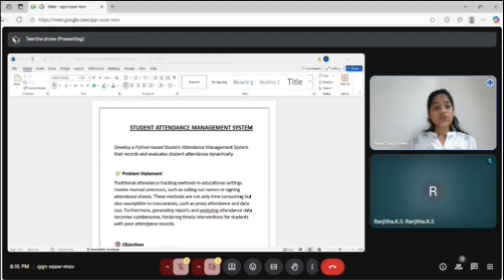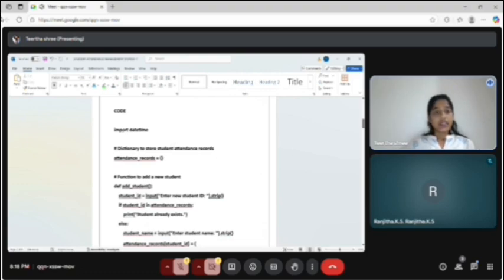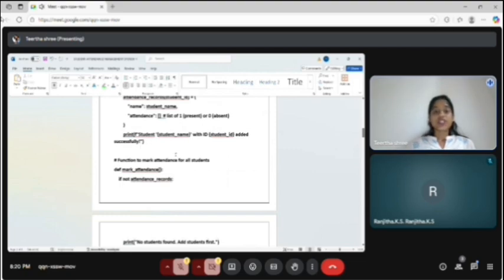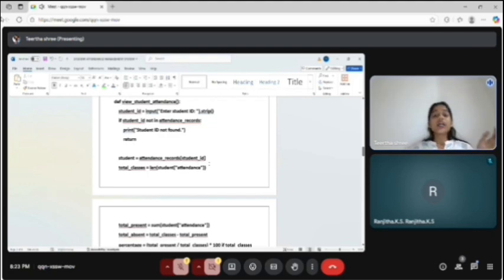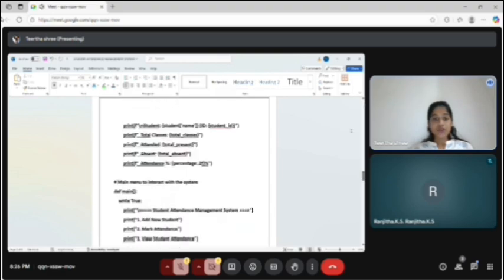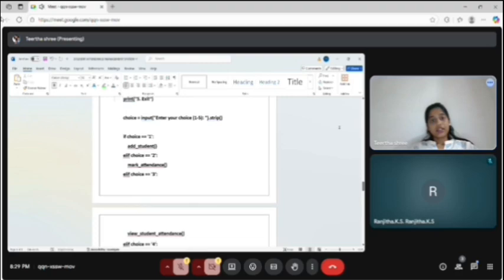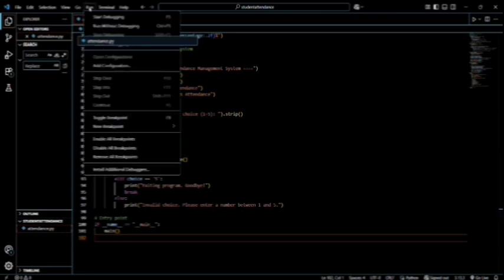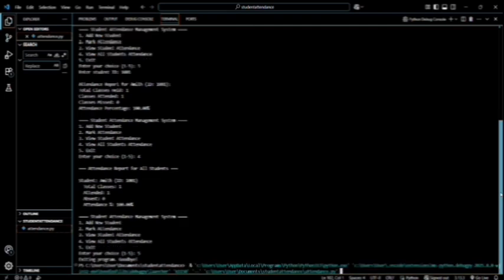PYTHON | STUDENT ATTENDANCE MANAGEMENT SYSTEM | FULL CODE & EXPLANATION 🧑‍💻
🎓 Student Attendance Management System in Python | Full code with Explanation 🧑‍💻📊

📌 About this Video:
In this video, we have developed a Student Attendance Management System using Python, explained line by line. This project is created as part of our academic learning to demonstrate how Python can be used to manage attendance records efficiently.

👨‍🏫 Features of the Project:
✅ Add New Students
✅ Mark Daily Attendance
✅ View Individual Attendance Reports
✅ View Attendance of All Students
✅ Automatic Attendance Percentage Calculation
✅ User-Friendly Menu System

🧠 Technologies Used:

Python (Core)

datetime module

Functions, Dictionaries, Loops, and Conditionals

🎓Created By : Teerthashree H M
🏫Institution : GM UNIVERSITY, Davangere